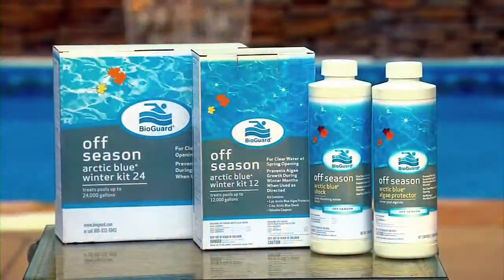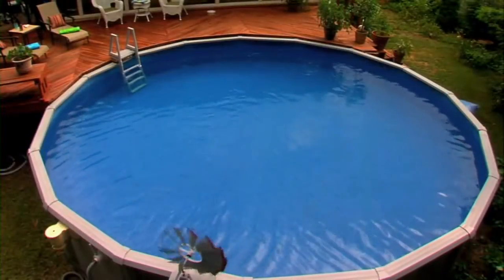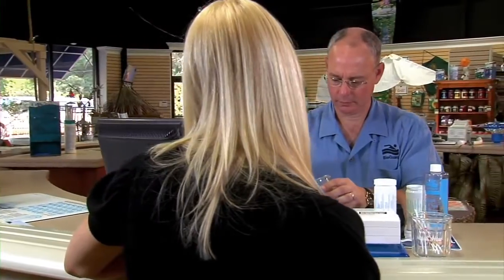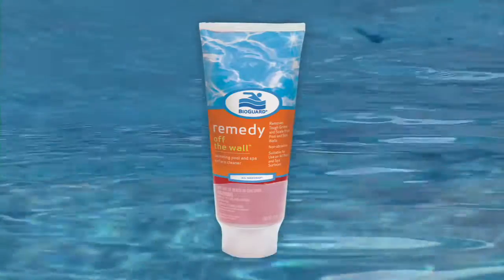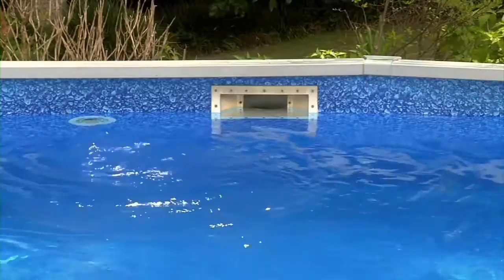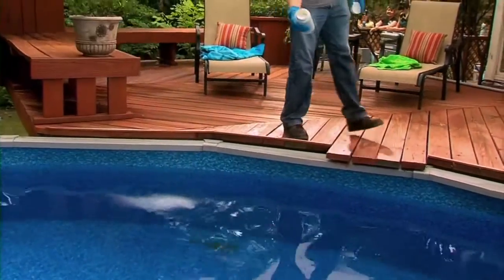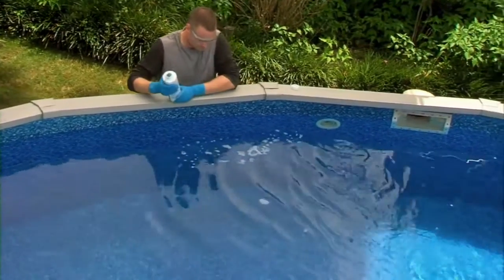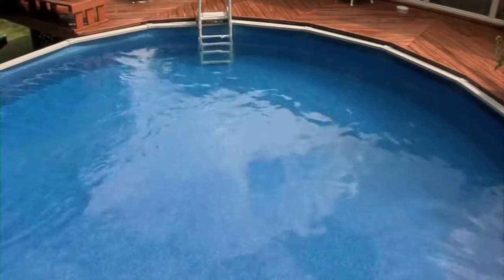How To Winterize and Close Your Swimming Pool